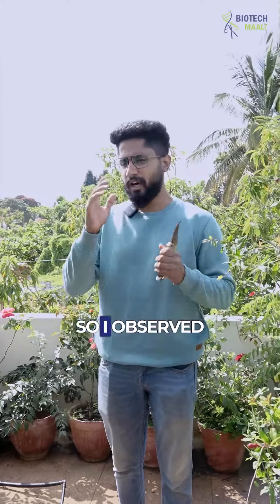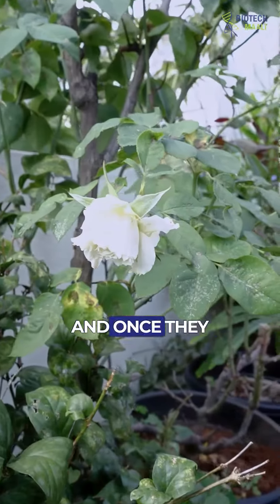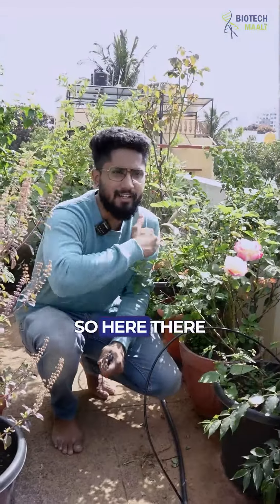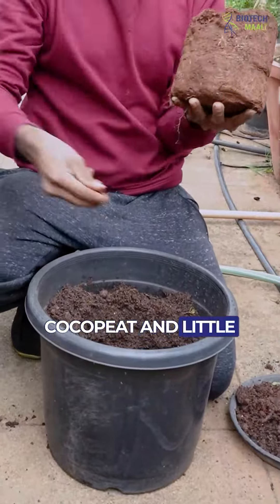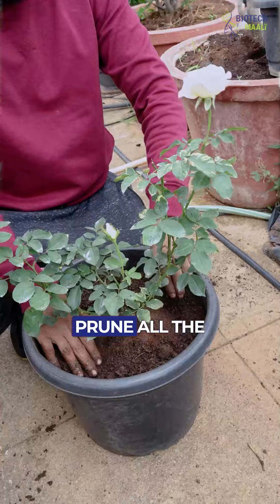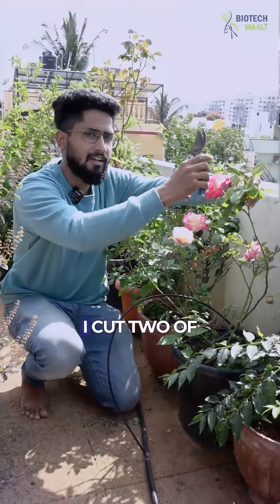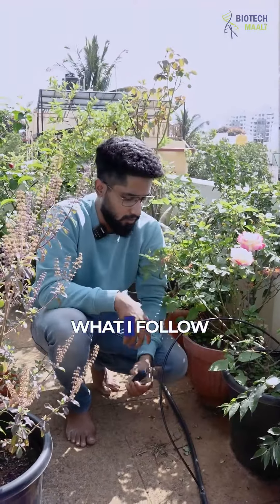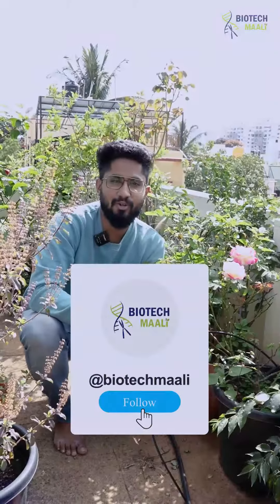Expert Tips for Growing Roses At Home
Today, I'll show you how to help your new rose plants from the Nursery grow well at your home.
🌹 First, let the plants get acclimatized to your home before moving them to a new pot.
🌹 Second, when putting them in a new pot, use a mix of cocopeat, vermicompost and soil.
🌹 Third, prune the plants often.
🌹 Fourth, remove extra buds so the main bud gets all the food and can bloom nicely.
🌹 Lastly, give the plants nutrients like vermicompost, DAP and epsom salt.

Give these steps a try and tell us how it goes!

Follow @biotechmaali for more such gardening tips.